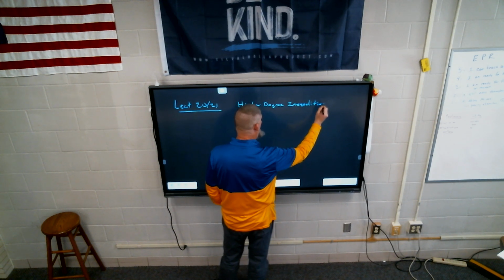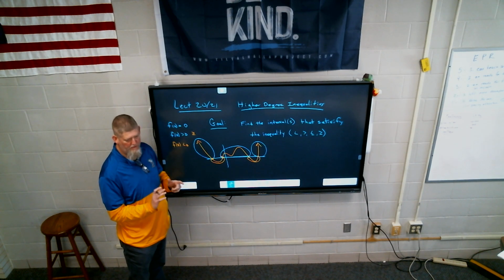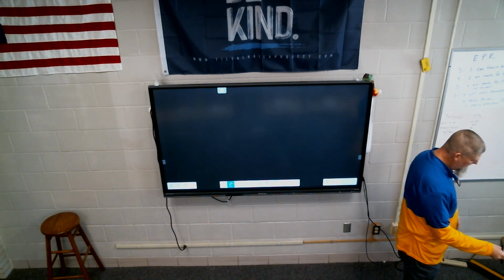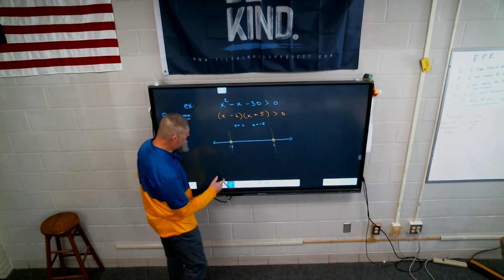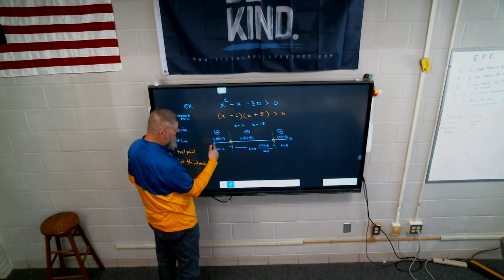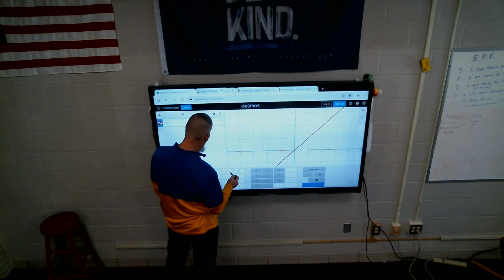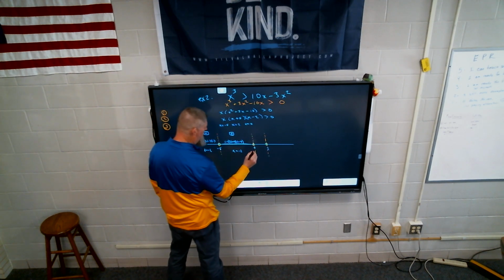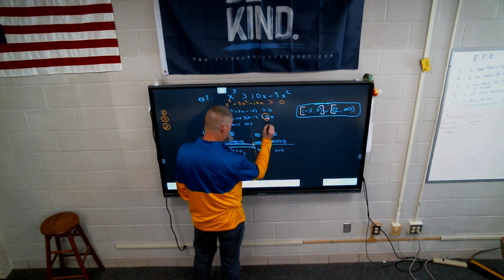CAY Lect 20 21